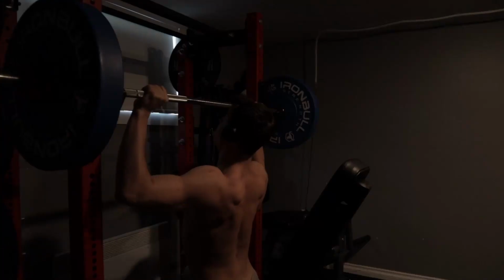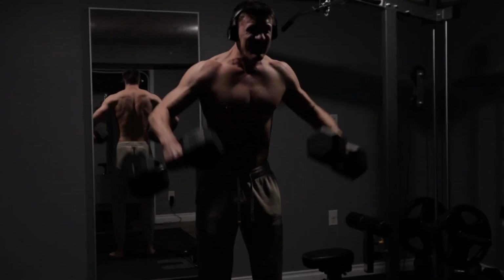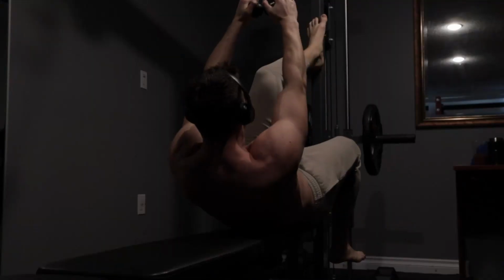How To Get That High Testosterone Look